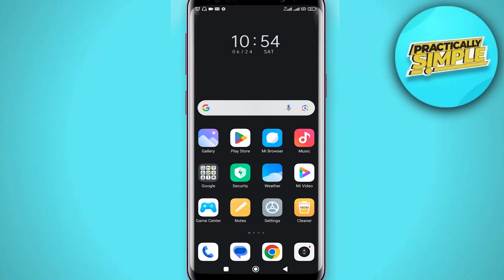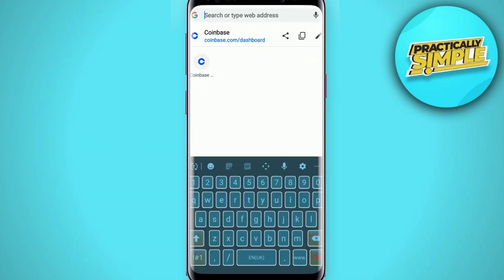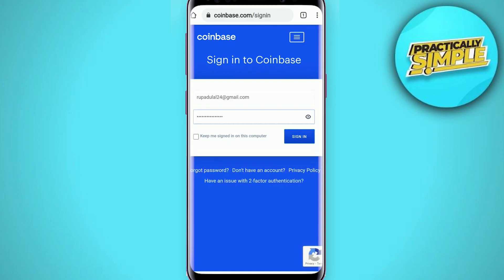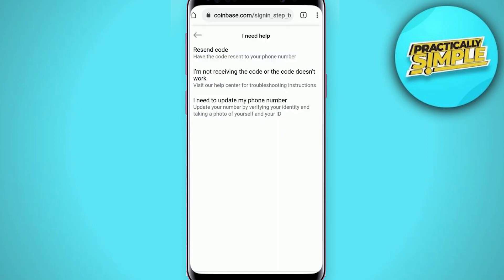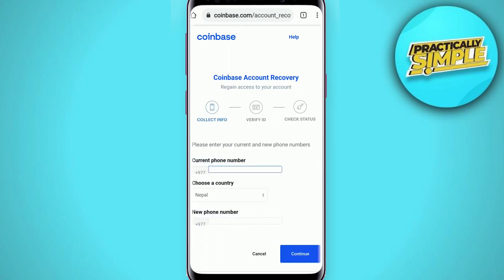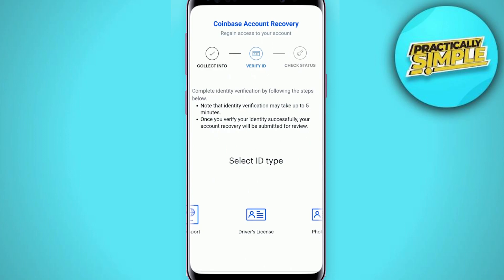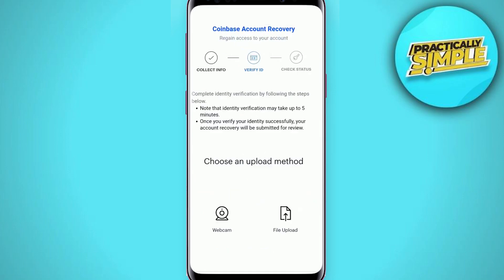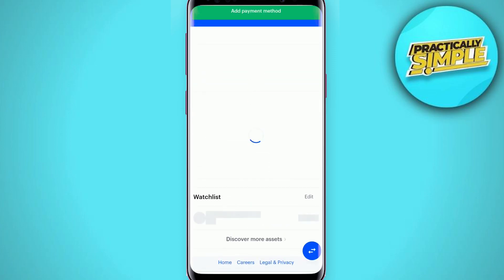How to Login Coinbase Without Phone Number Verification - Easy!!!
If you want to Find How to Login Coinbase Without Phone Number Verification but don't know how to do it, then this tutorial is for you!

In this tutorial, I'm going to show you How to Login Coinbase Without Phone Number Verification.